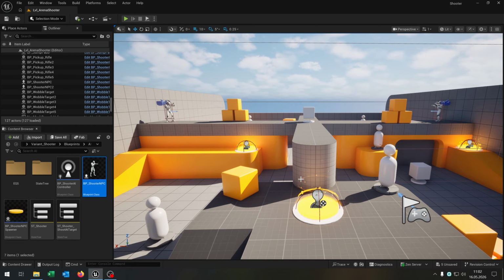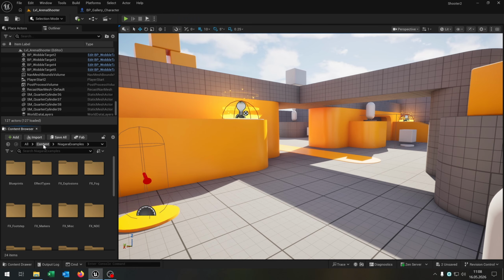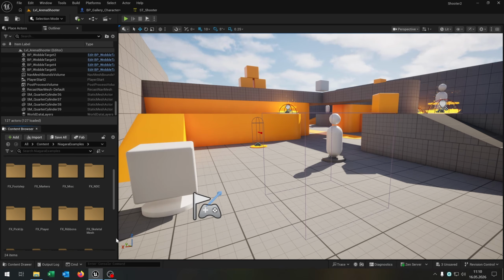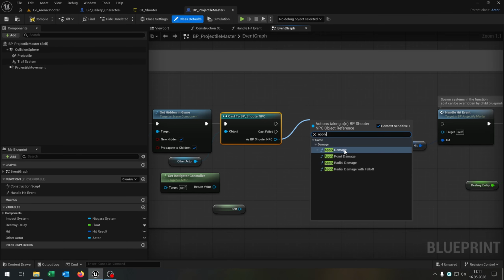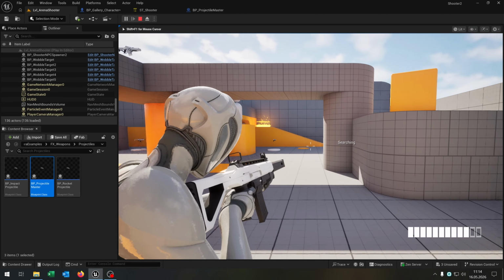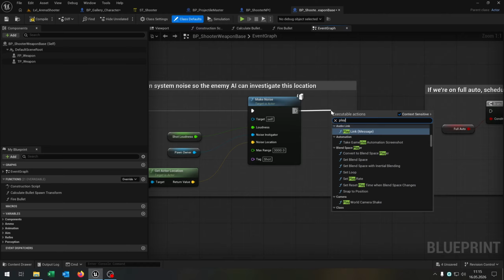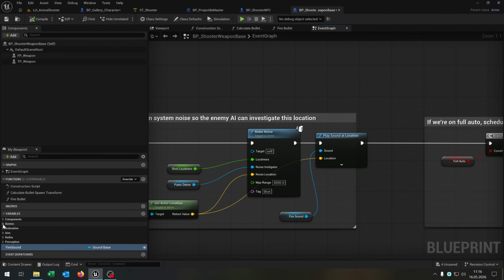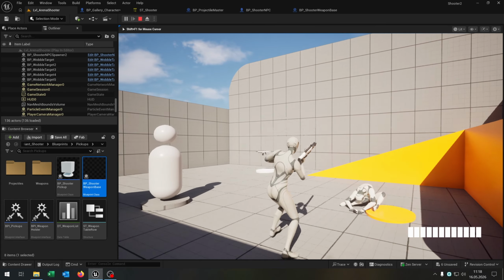Unreal Engine 5 - Shooter Tutorial S2E4: Enemies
Hello everyone. This is a quick Tutorial, how to create this Niagara Shooter.